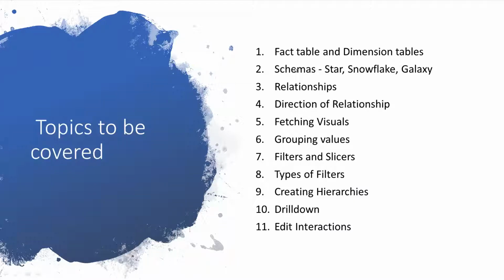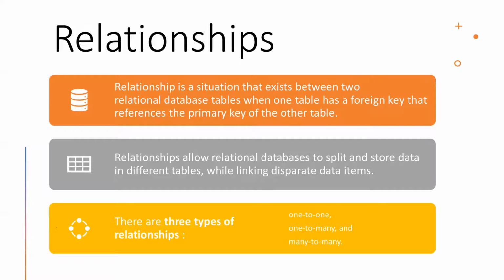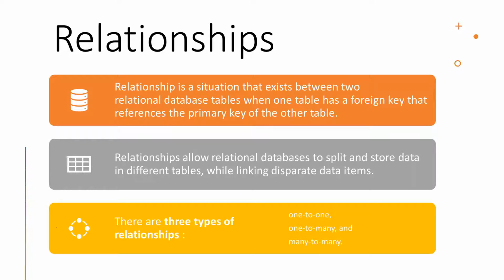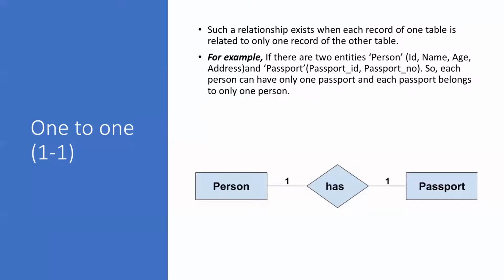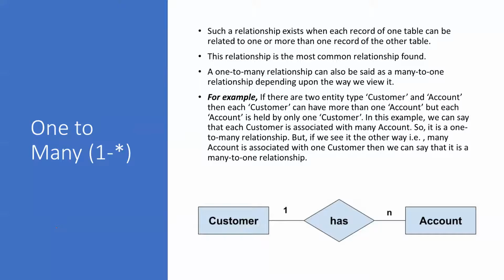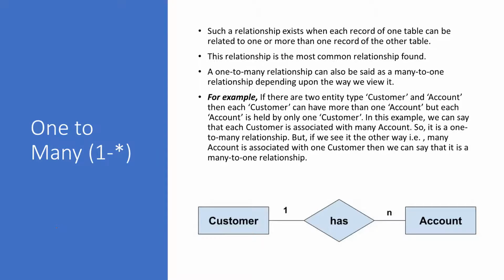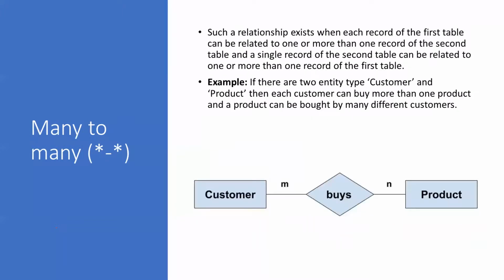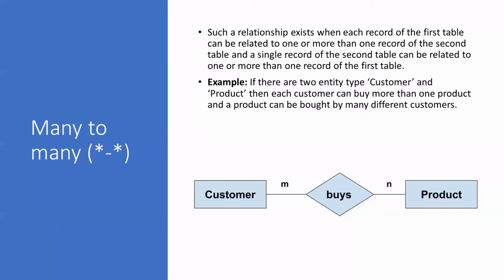Day 6: Relationships Part1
This section provides brief knowledge on below topics:
1. Relationships in RDBMS
2. Types of relationships

We would surely appreciate your feedback. Please provide your views/queries in the comment section.

Thanks!!!